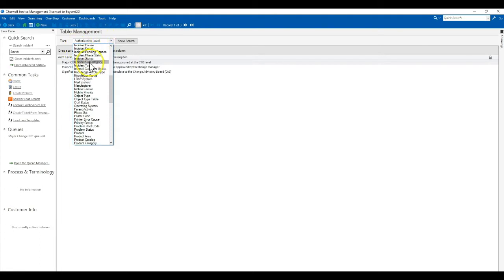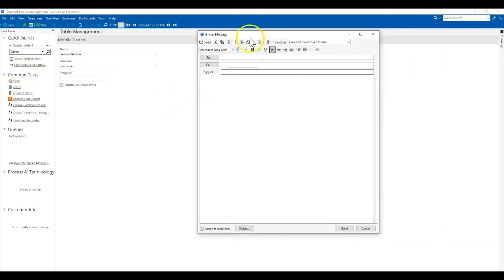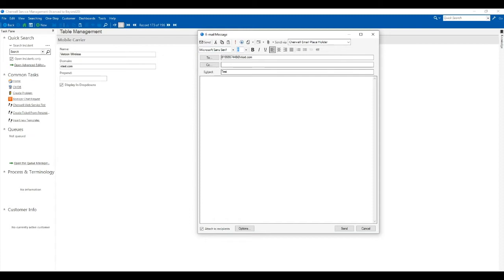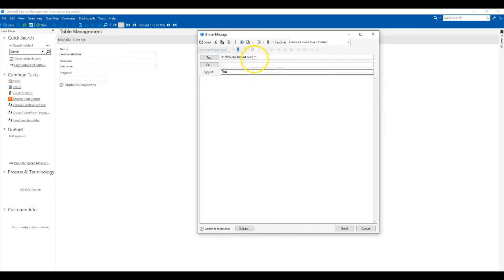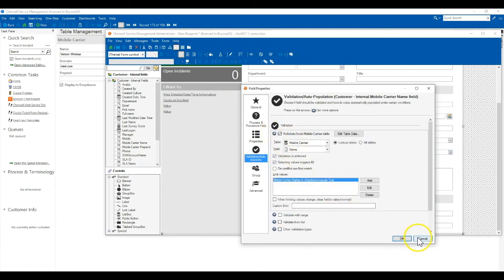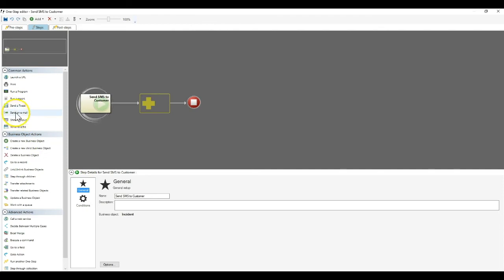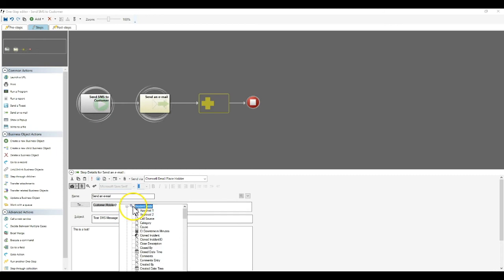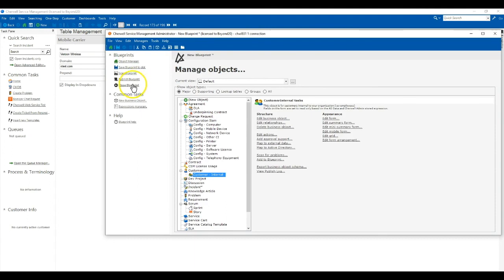How to Send SMS Text Messages with Cherwell